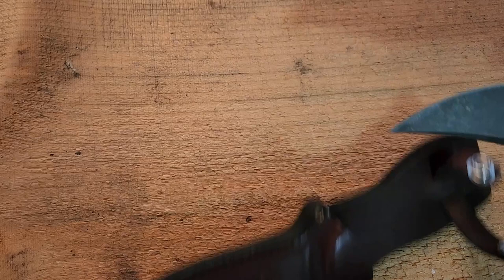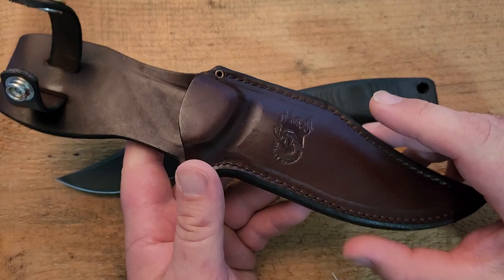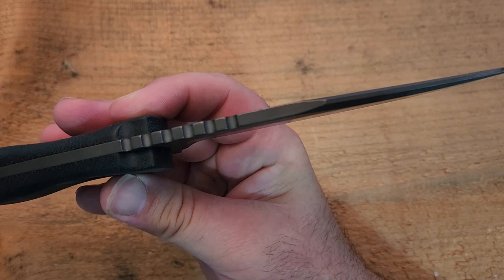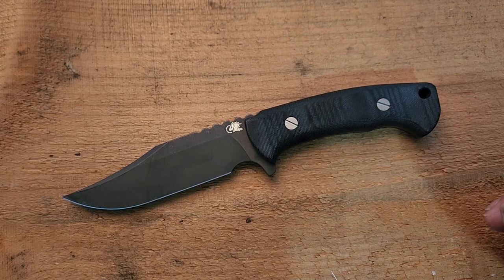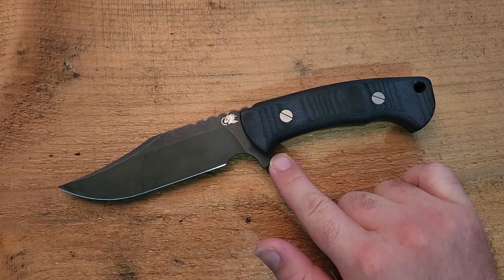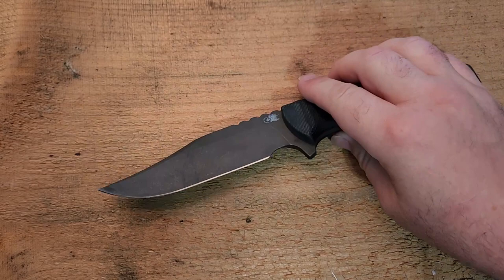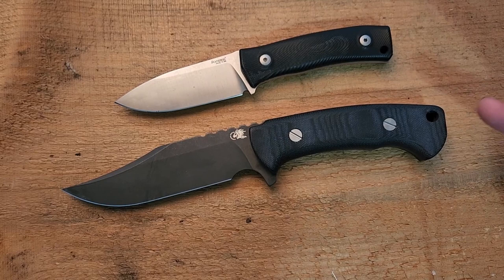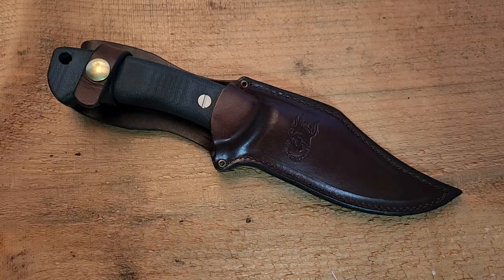Hinderer Ranch Bowie First Impressions